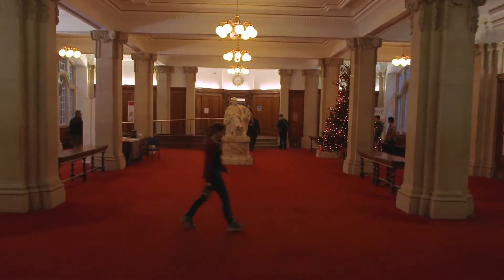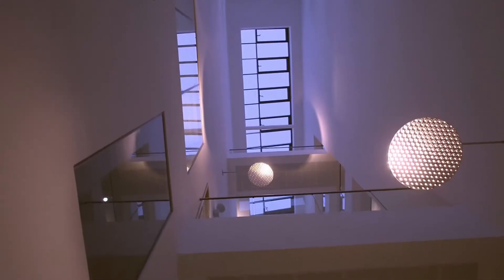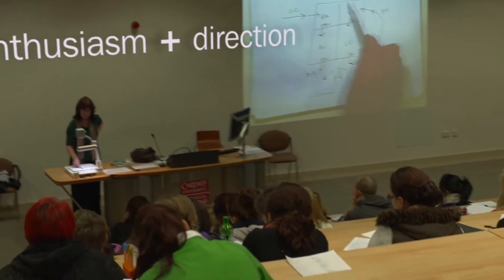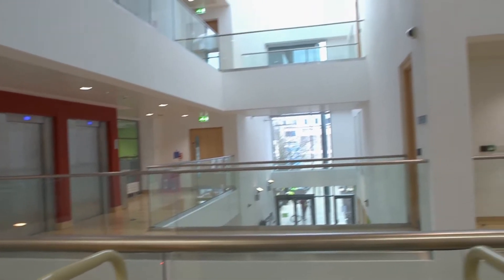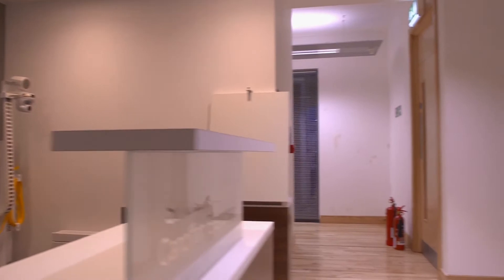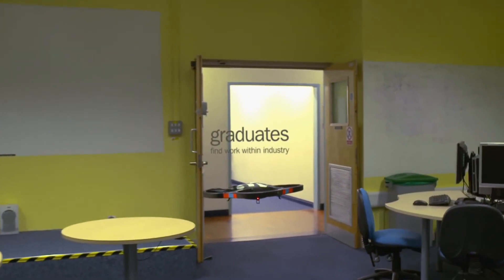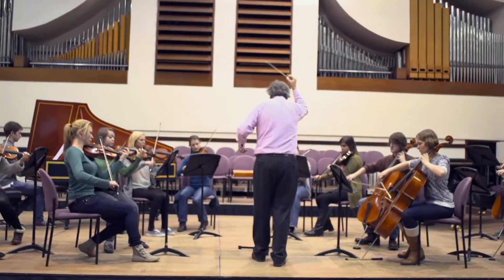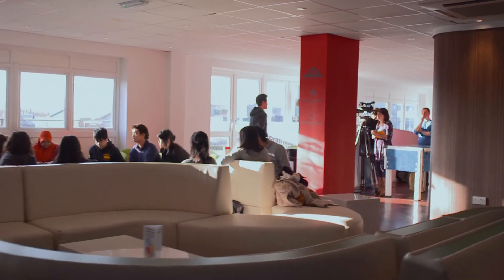A Cardiff Education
Want to see what some of Cardiff's facilities look like from a student point of view?

Come with us and find out what our students and staff think about a Cardiff University education and get a glimpse of the prestigious Main Building, the newly built 18 million Health Library and Simulation Labs, and our UK renowned Students' Union.